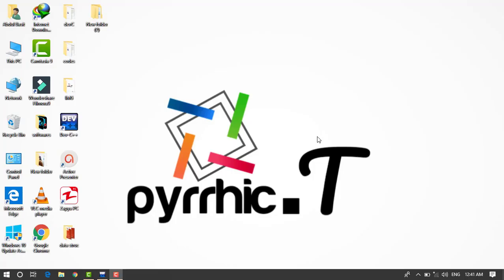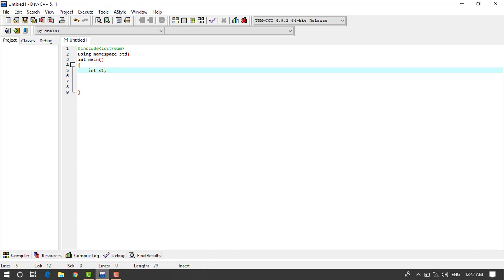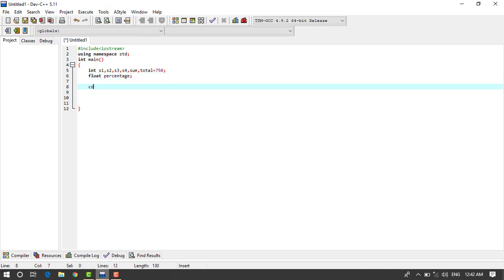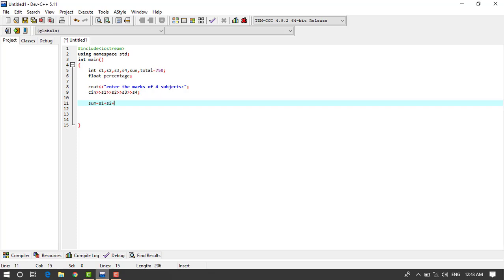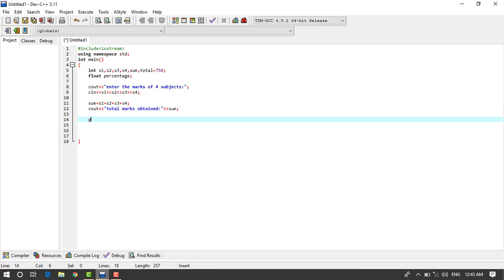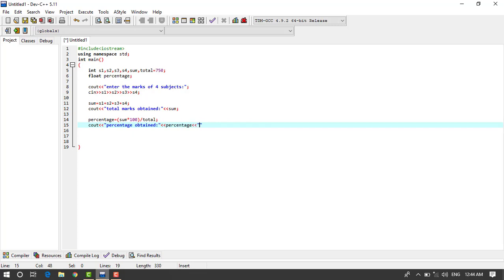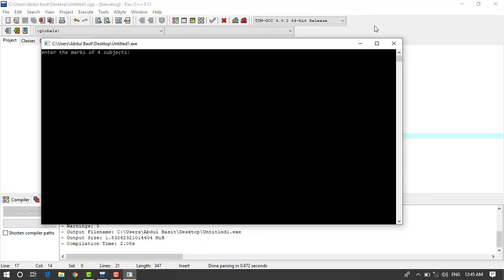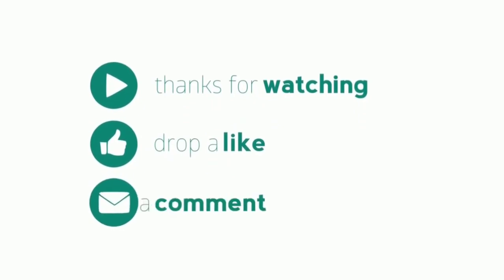C++ | How to Find The Percentage in Dev C++ | Tutorials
In this you will how to find the percentage using C++

Alert ► Better with headphones.